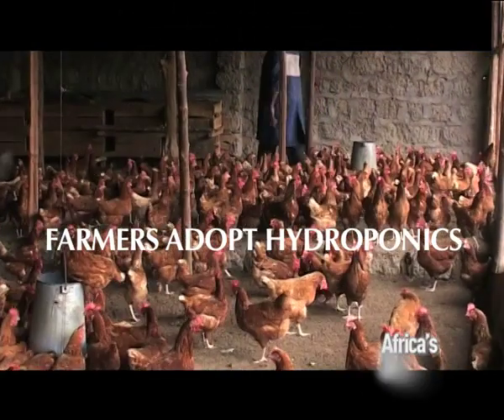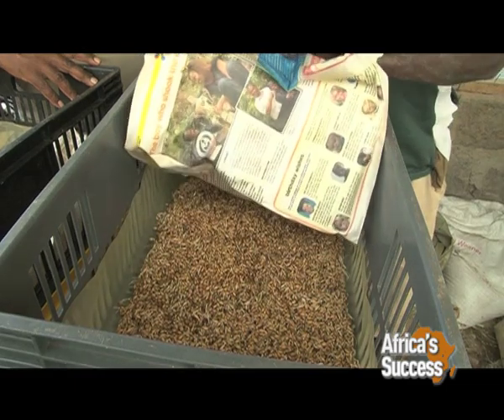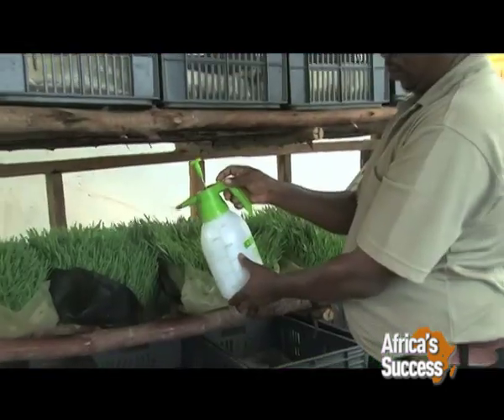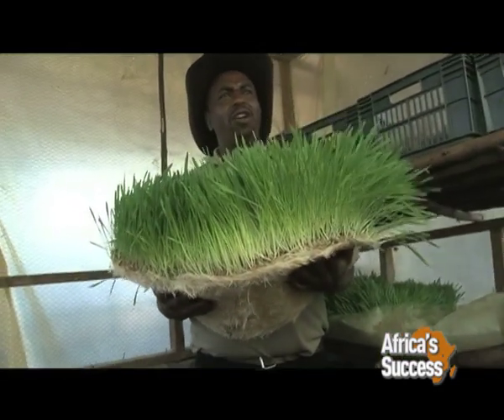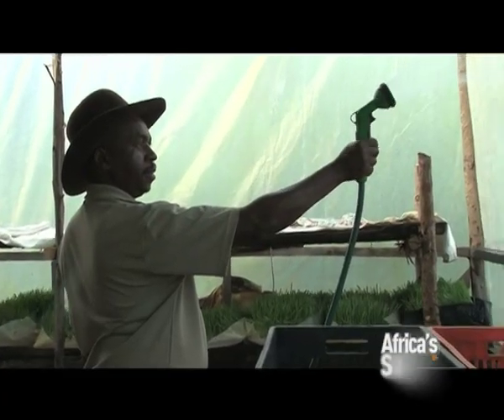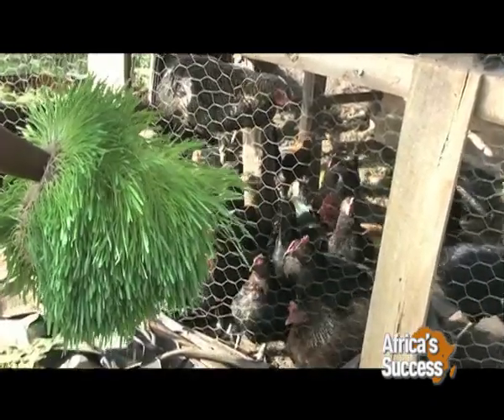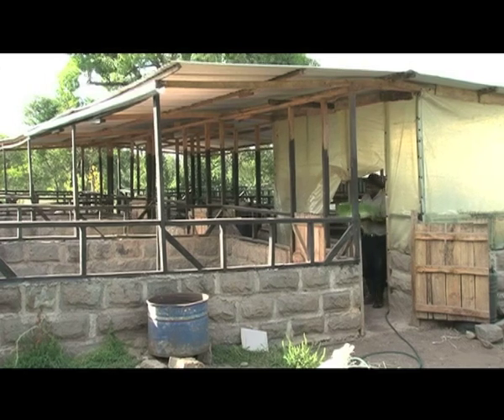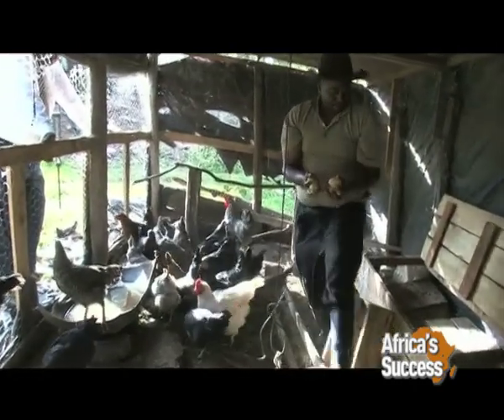Farmers adopt hydroponics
A technology known as Hydroponics is gaining popularity among livestock keepers in Kenya as a means of growing fodder cheaply and faster. Titus Mwema learnt of the technology through the Internet and decided to customize it using locally available materials. Hydroponic fodder takes a short period to grow on minimal space. See how the fodder is grown and harvested off a shelf.